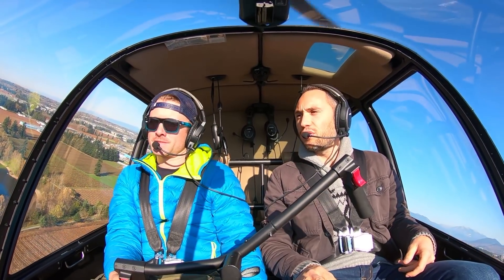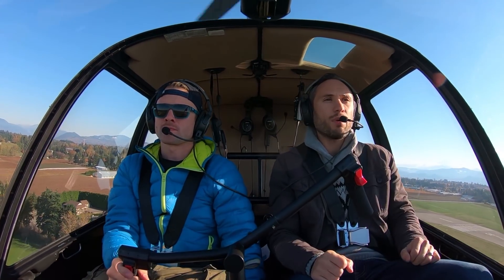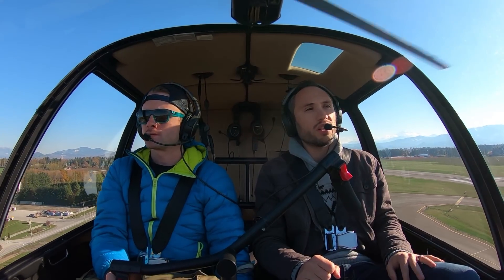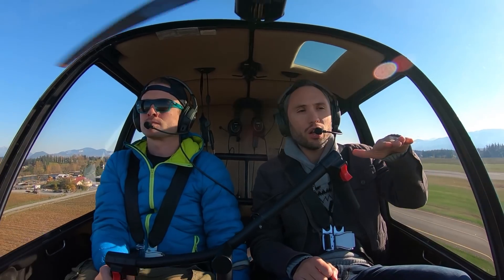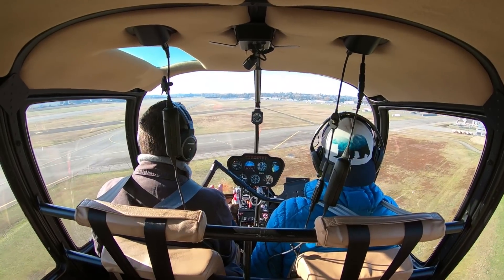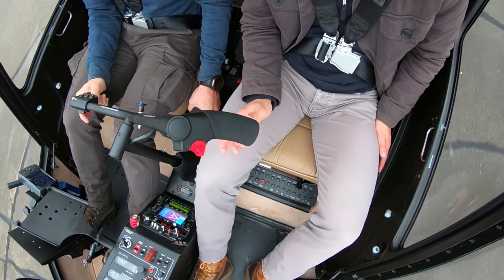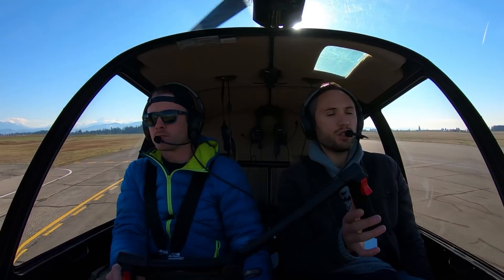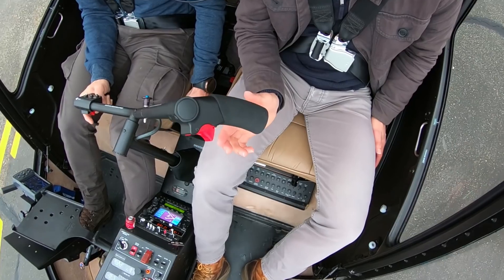HYDRAULIC FAILURE IN ROBINSON R44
I take you through the steps of how to handle a hydraulic control failure in the Robinson R44.  The hydraulic system is like the power steering in a car.  It allows you to move the controls softly.  Without them the controls are stiff and hard to move.  This is one of the helicopter emergencies we practice in the commercial helicopter course.
My name is Mischa Gelb and I own BC Helicopters with my wife Amy and my brother Sancho.  I love taking the opportunity to bring you along to discover the life and adventures of a helicopter pilot.